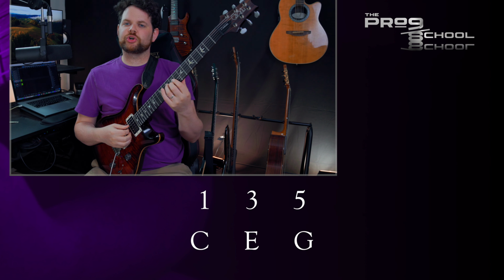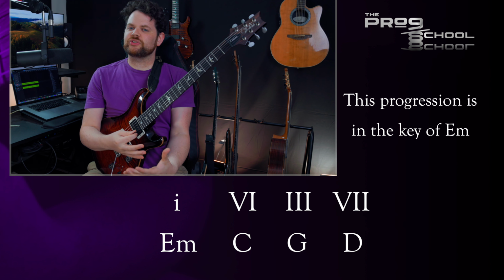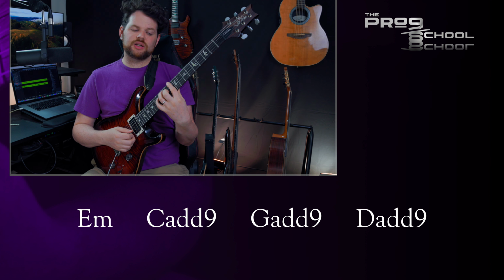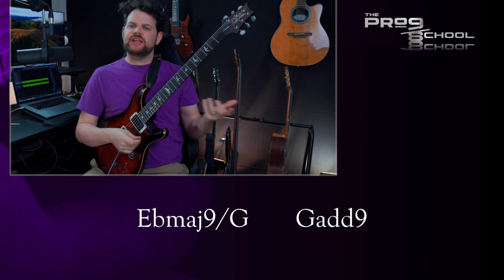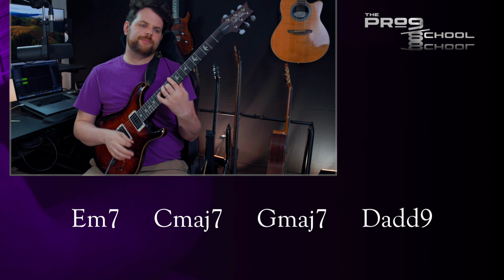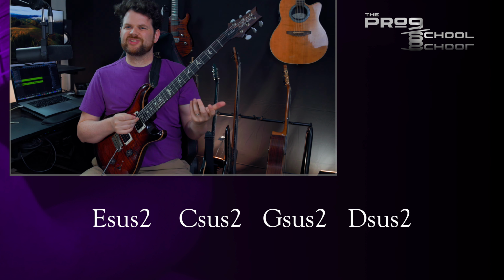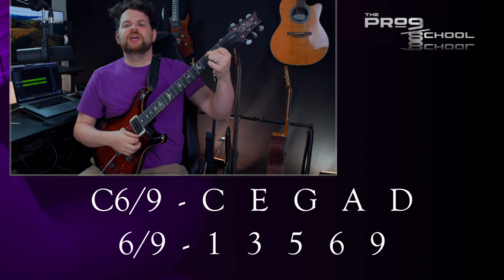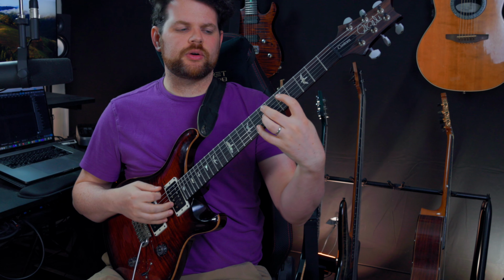STOP Using Boring Major Chords and Try These Instead!!!!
Major chords can sound very bright and sweet, especially in Prog Rock and Metal.  Here are some alternatives for basic major chords that can work incredibly well in this style of music.

00:00 - Intro
01:35 - Major Chords
02:41 - Power Chords
03:49 - Prog Rock Power Chords
04:36 - Add9 Chords
06:13 - 7th Chords
07:06 - Sus Chords
08:16 - 6 and 6/9 Chords